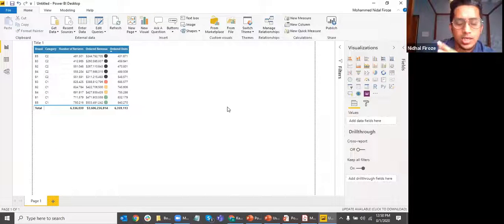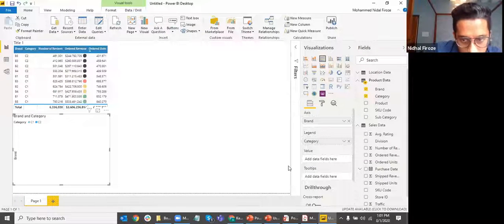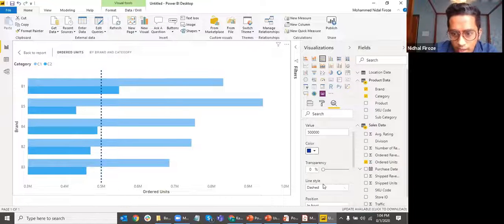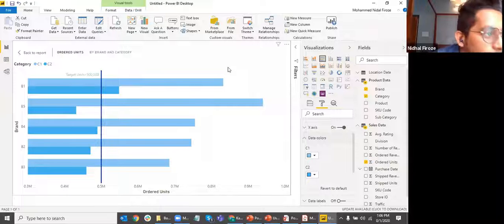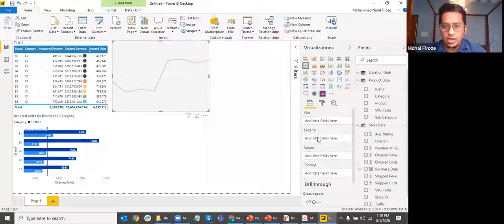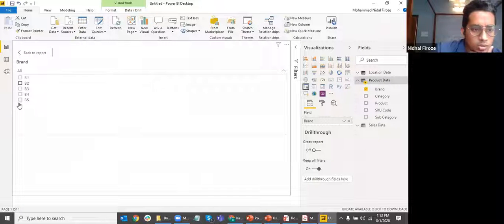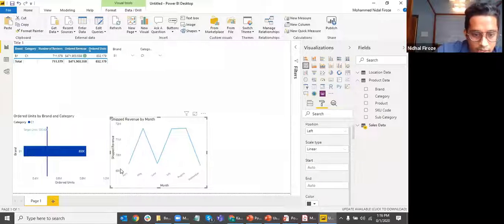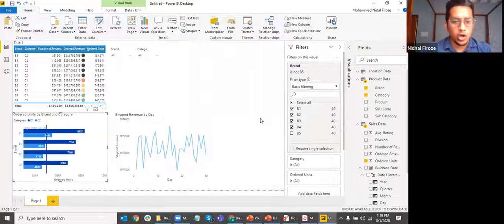How to create Bar and Line Chart in Power BI | Power BI Tutorial for Beginners | Board Infinity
Bar and Line Chart are considered to be the most widely used Data Visualisation graphics.

In this video Coach, Nidhal gives you a brief introduction about both Line and Bar Chart. He also creates a few examples of Bar and Chart Visualisations to give you a  practical feel of these visualizations.